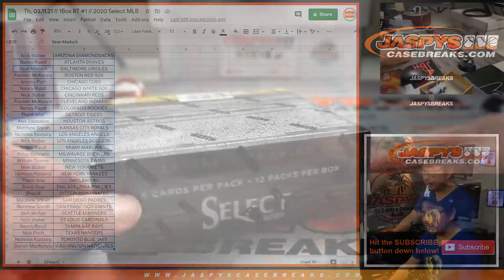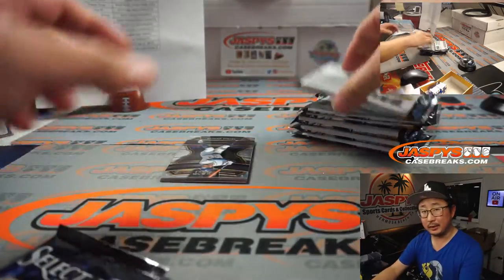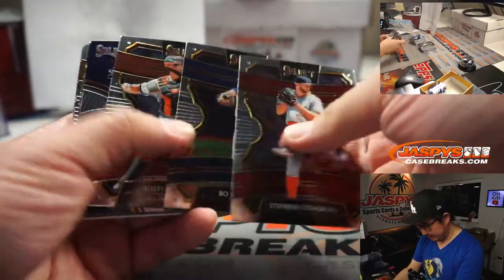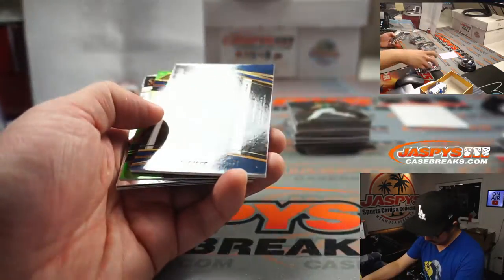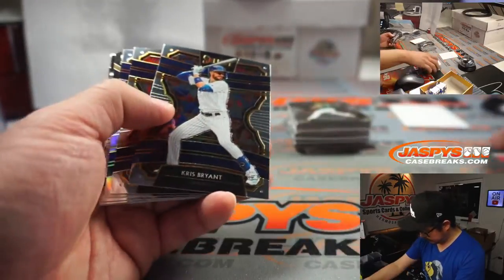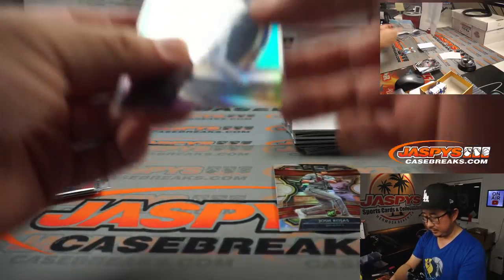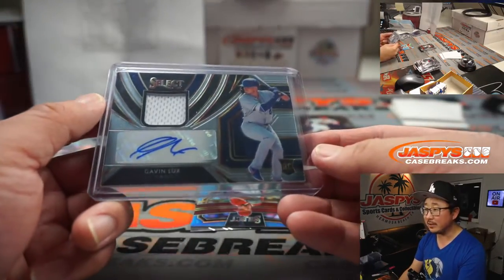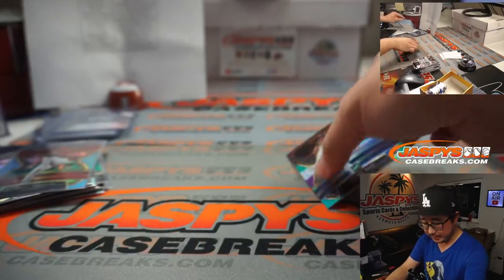Th, 03.11.21 // 1Box RT #1 // 2020 Select MLB